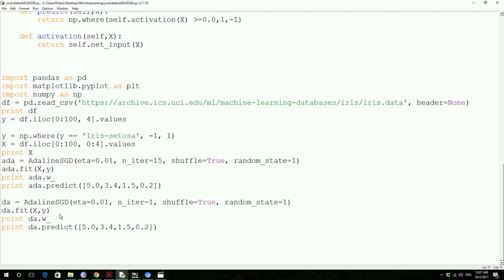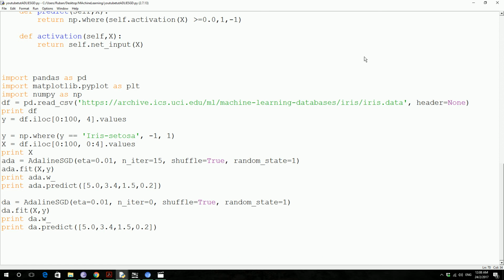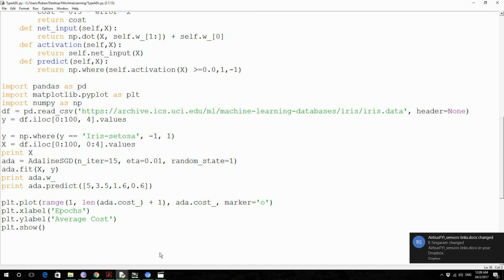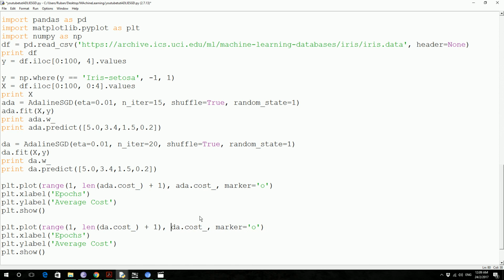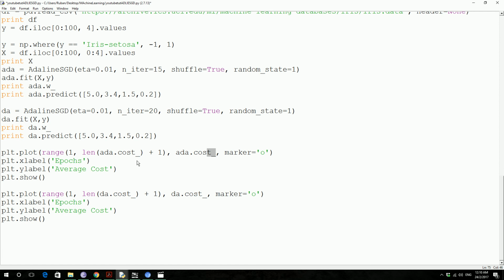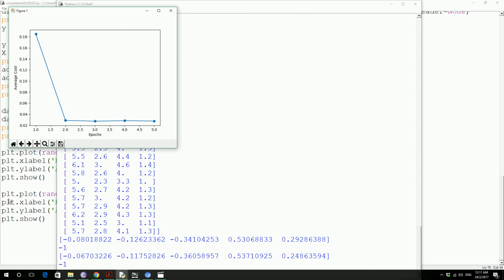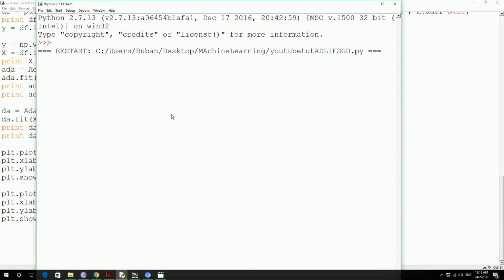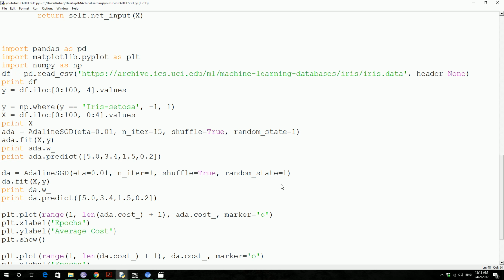Adaptive Linear Neuron Classifier Implementation in Python: Part 3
Machine Learning using python and Scikit learn is packed into a course with source code for everything... head on to below link to know more.